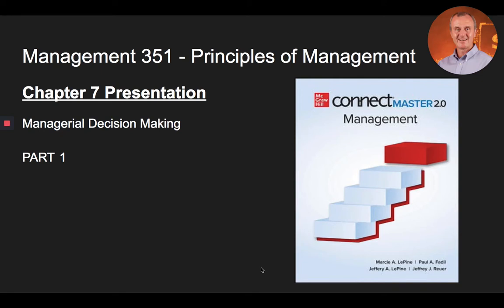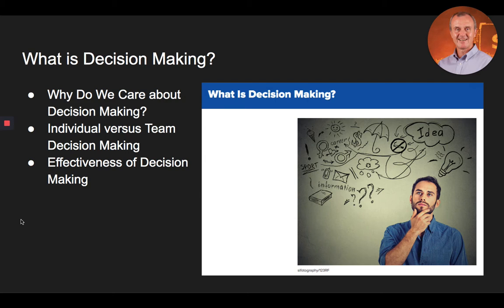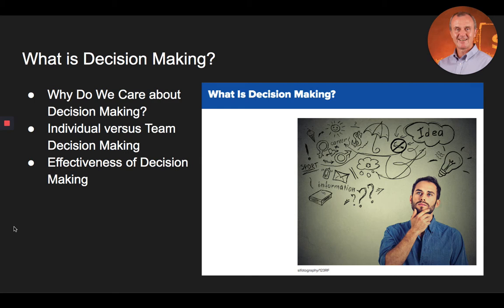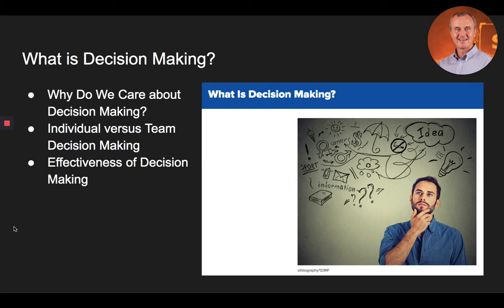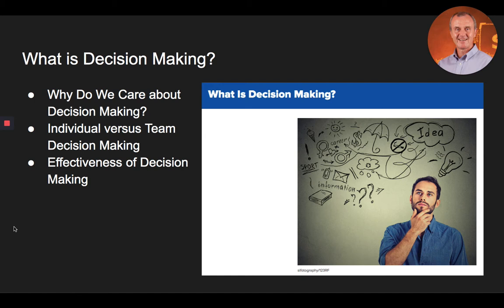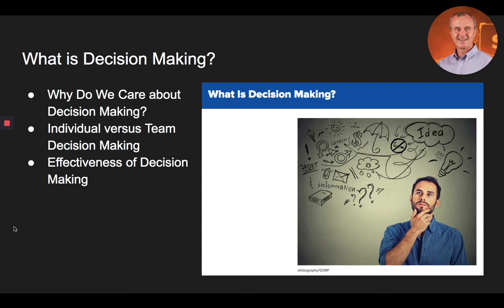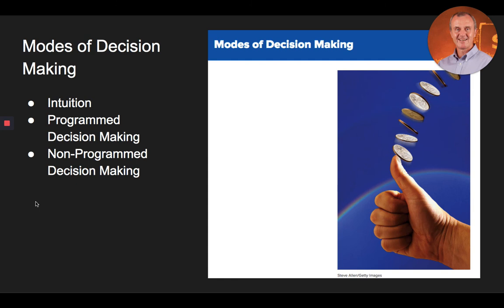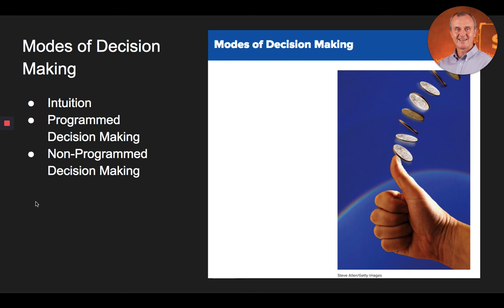Part 1 - Lecture on Chapter 7: Managerial Decision Making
Part 1 - Lecture on Chapter 7: Managerial Decision Making from Connect Master Management 2.0